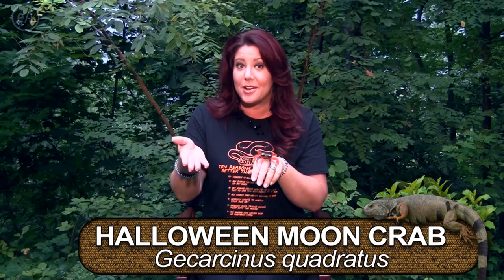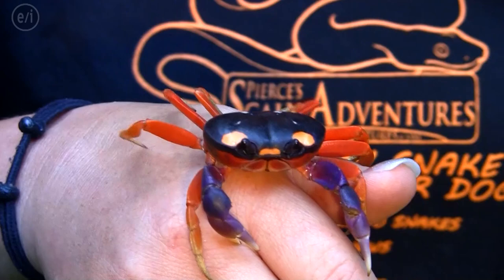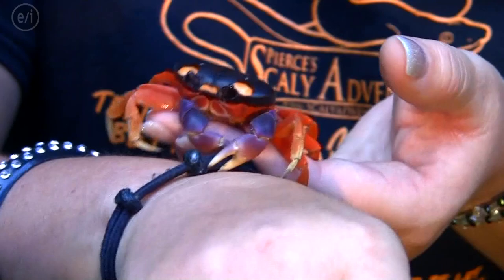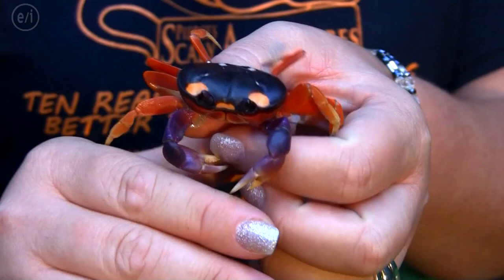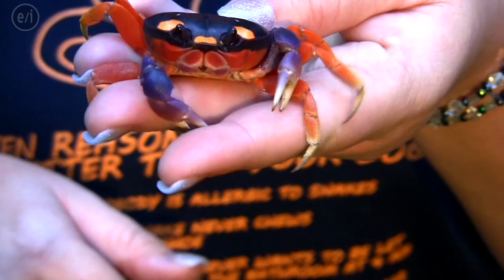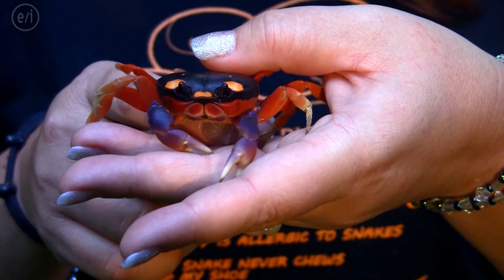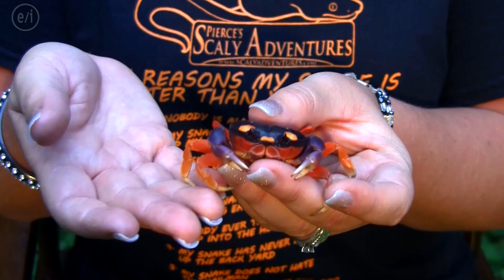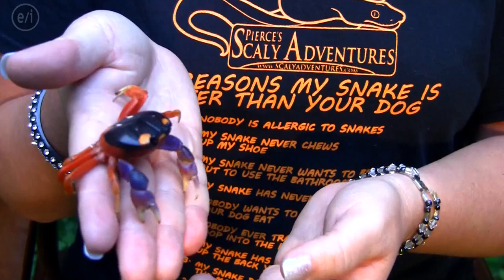What Is A Halloween Moon Crab?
Join Tanya Curren of Scaly Adventures and Nabby, the beautiful Halloween Moon Crab, in this video!  This was one of the first broadcast television commercials that aired in Scaly Adventures Season One, and it is included in the full length episode, "Ocean & Island Explorers," which aired throughout the United States and internationally September 7, 2013.

Scaly Mom tells the story of how Nabby joined the Scaly family and how she got her name.  You'll also learn more really cool facts about this beautiful creature, including where they live and how to tell if it's a male or female.

This broadcast television commercial airs in Scaly Adventures episode #1.  and click on "TV Networks" to see broadcast dates and air times.

Scaly Adventures is an E/I broadcast television series airing throughout the U.S. and internationally weekly.  to find your channel and set your DVR for the series!

Scaly Adventures is proudly created by Boundless Limits International, a 501(c)3 non-profit organization dedicated to creating positive media for children and families.  All donations to Boundless Limits are tax deductible as allowed by law, and donations go toward the creation and production of our family friendly, educational programming.  Thank you for your support!